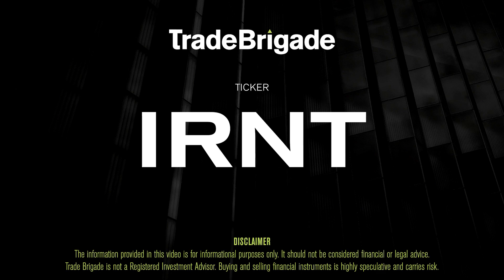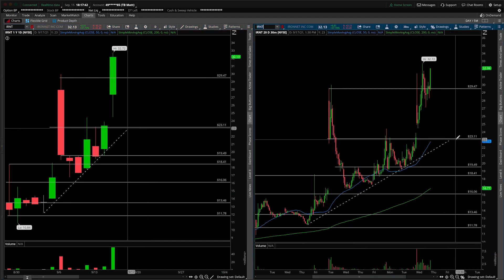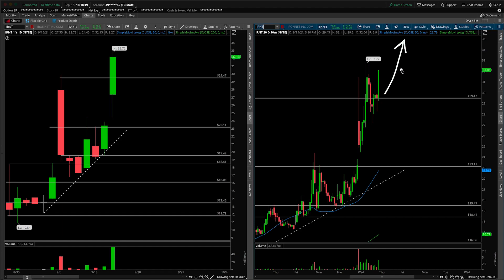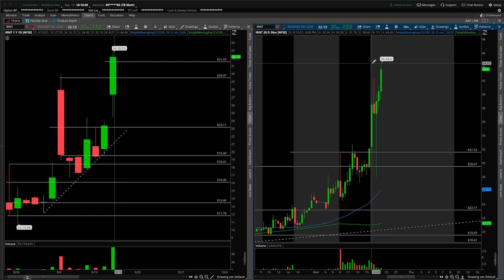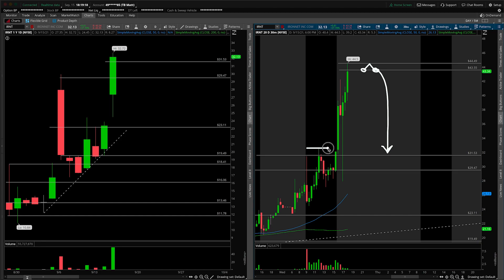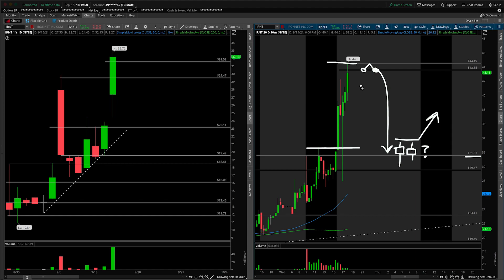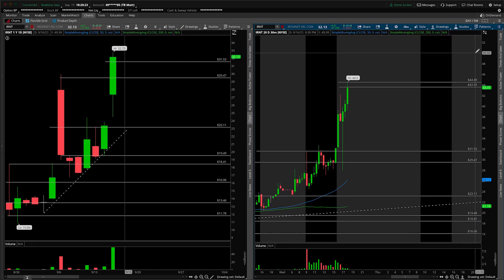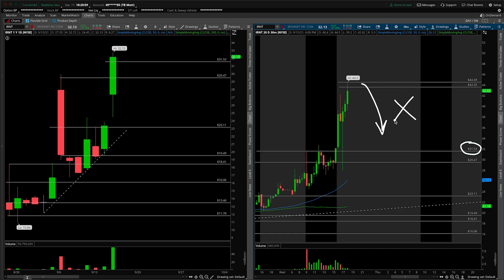IRNT (Ironnet) Stock Technical Analysis | 9/15/21